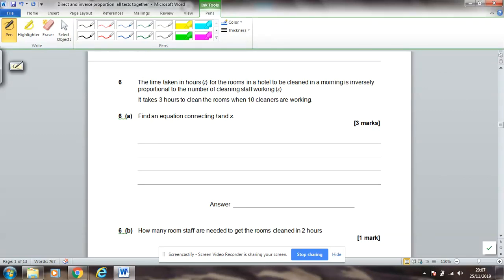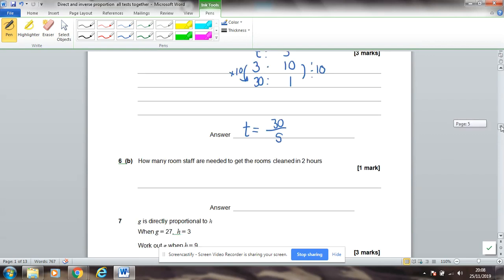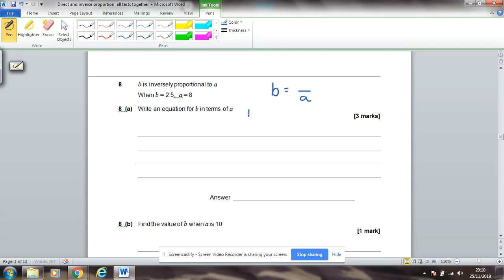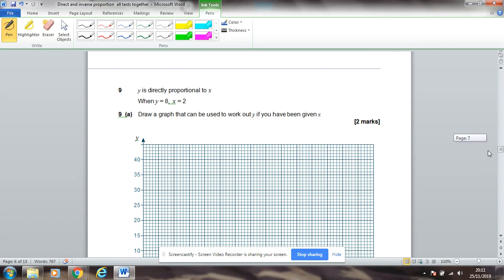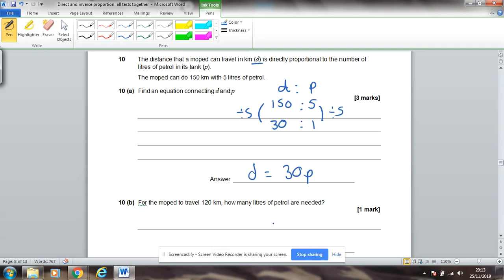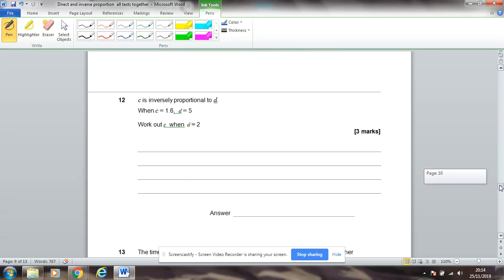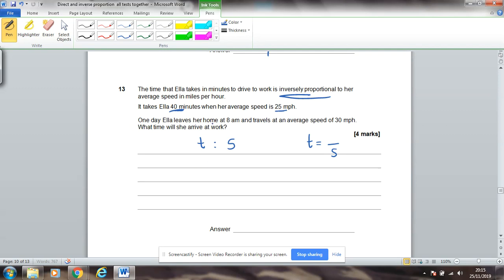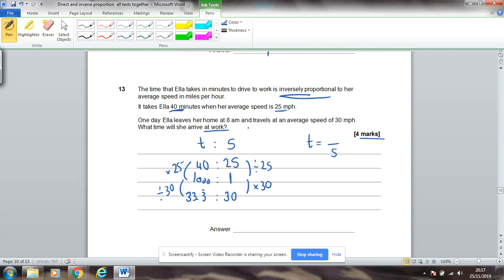direct inverse proportion questions 6 to 13